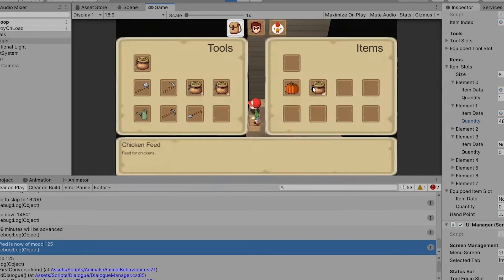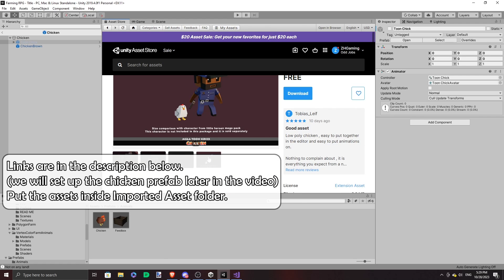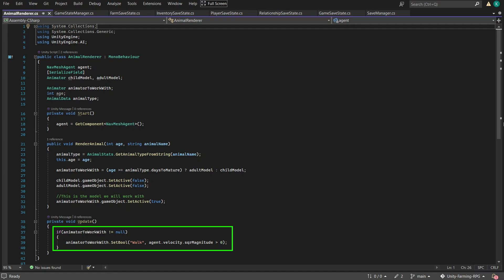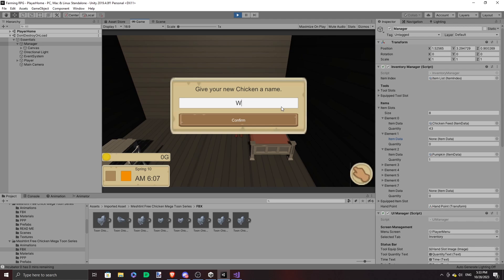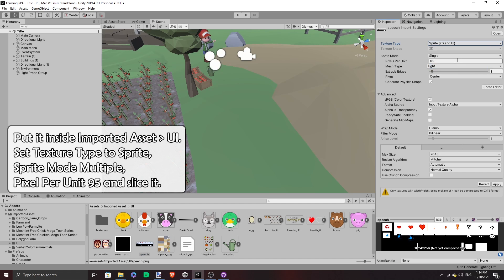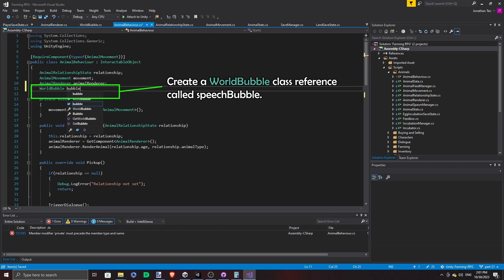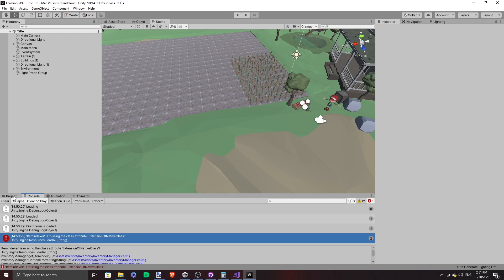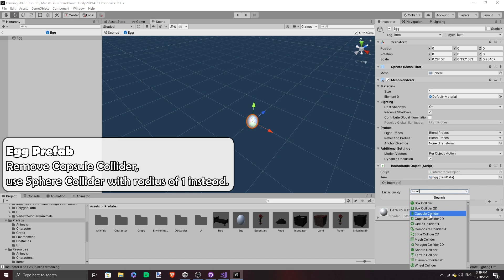Creating a Farming RPG (like Harvest Moon) in Unity — Part 22: Chicken Growth and Speech Bubbles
Subtitles and accompanying article coming soon!

Ever wanted to create a game like Harvest Moon in Unity? In Part 22 of our guide, we will be setting up chicken growth and speech bubbles.

0:00 Introduction
0:18 Replacing egg sprite
00:54 Create smaller classes for GameSaveState class
1:47 Chicken growth
5:27 Speech bubble
12:35 Load items from Resources folder
13:57 Chicken lays eggs
15:45 Conclusion